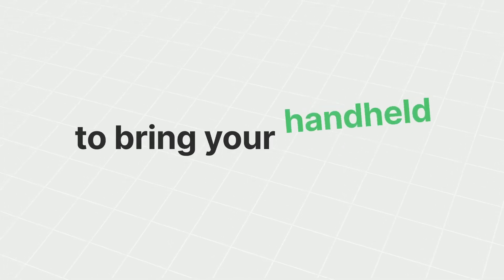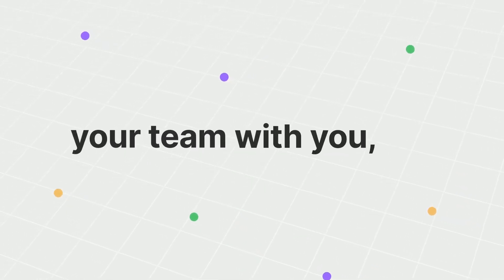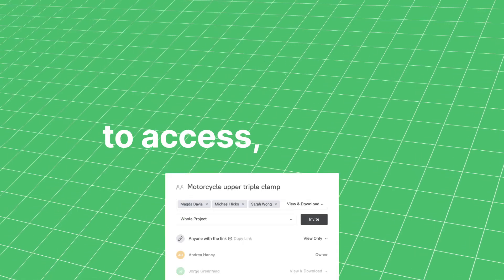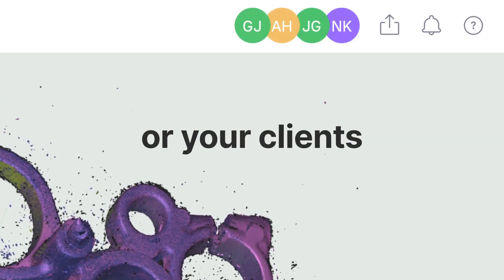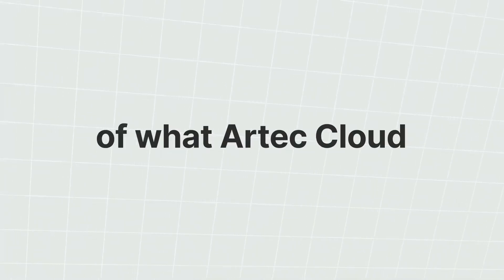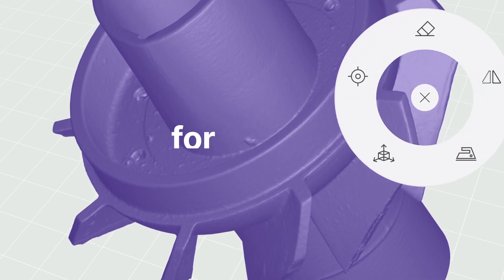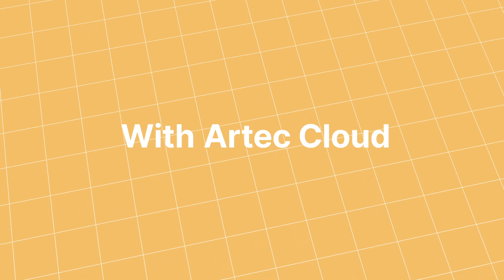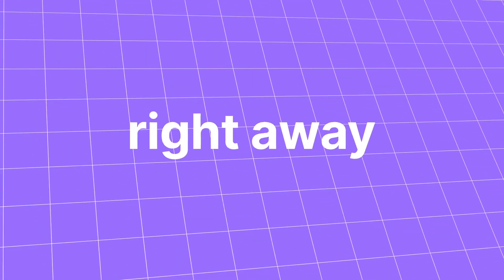Artec Cloud | CADTech USA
Access 3D Data from anywhere with Artec Cloud

A collaborative platform for you and your team to access, view, comment on, and process 3D scanned data directly from your browser.

What is Artec Cloud? It’s a new way to work

Here’s your answer to 3D scan data viewing, collaboration, and processing right on your browser. Whether you’re scanning out in the field and require quick responses, or are working with teams based in different locations, Artec Cloud makes your data accessible and downloadable to you, your colleagues or your clients, wherever they are.

Operating as a server that allows you and your team to upload, download, import, export, view, comment on, share, and process 3D scan data, Artec Cloud is an easy and real time collaborative platform that allows you to be flexible with your 3D data workflow.

CADTech USA is the authorized reseller for Artec 3D Scanners - in Texas, USA.

- to learn about our 3D scanner offerings as well as our 3D scanning, 3D printing, and CAD services.